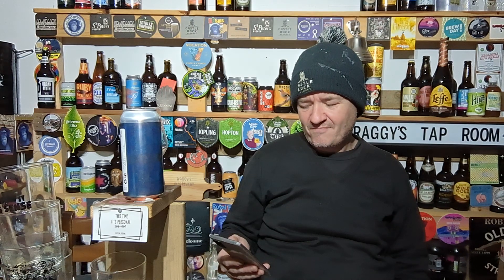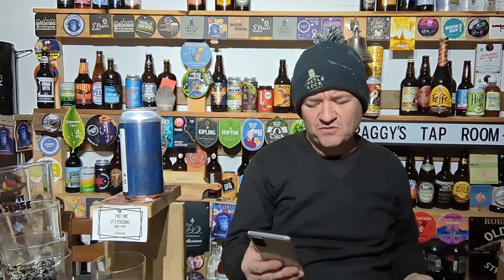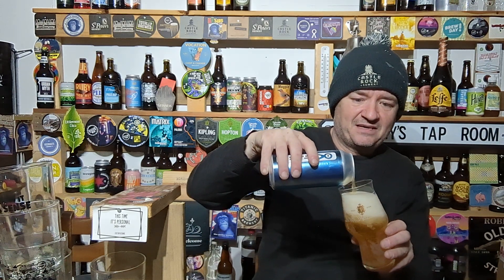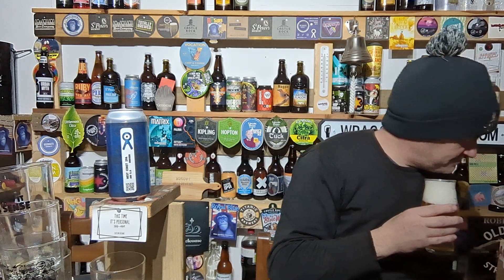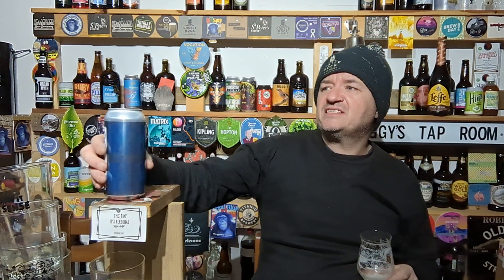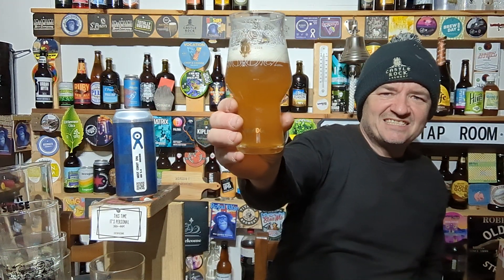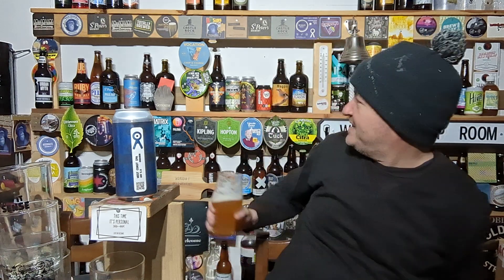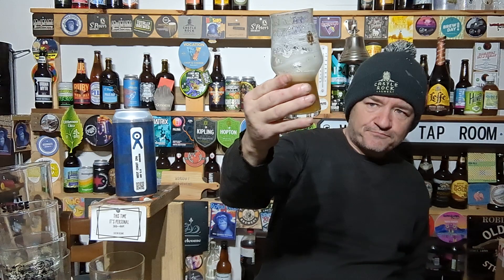Project Coasters West Coast IPA - Craft Beer Review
Over to newark to the Beermats Brewing Co for their Project Coasters West Coast ipa, like many breweries they are going into craftbeer, for me a Punchy version of the style, heres my review